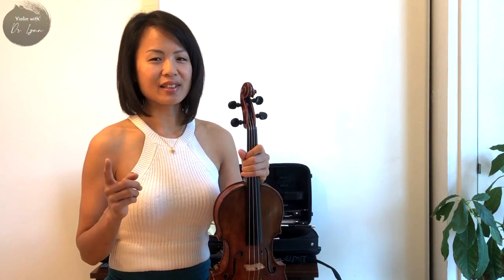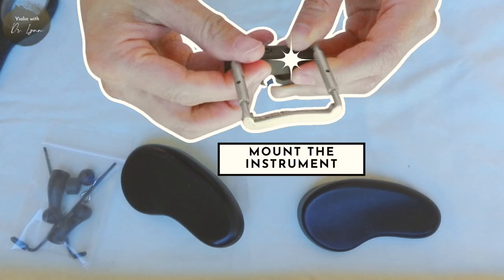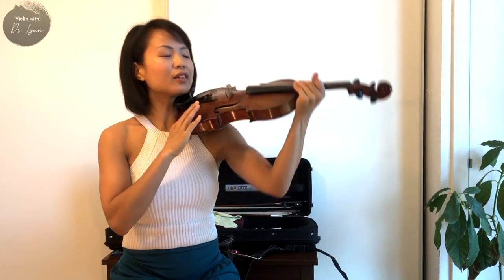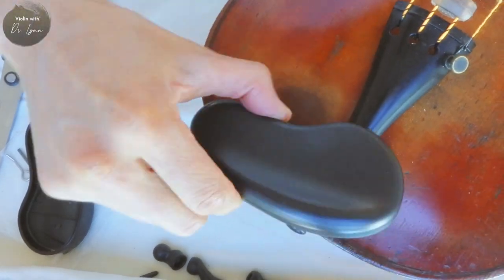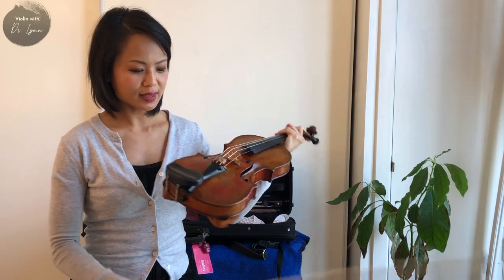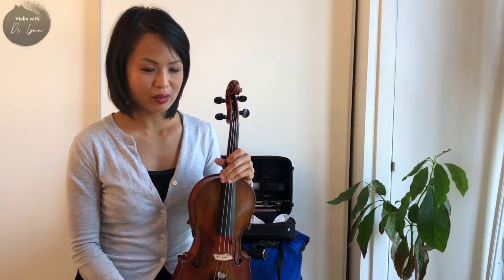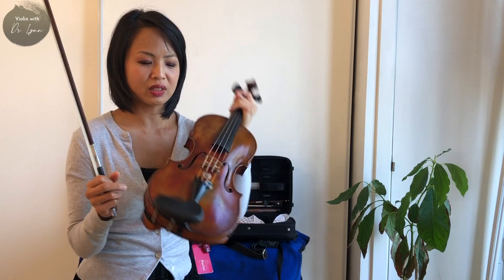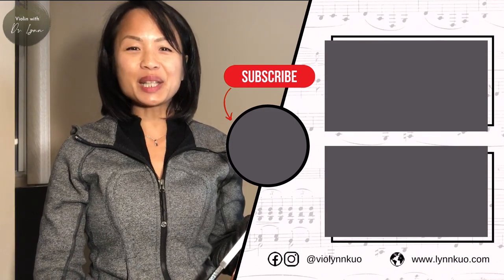Kréddle Violin Chin Rest Review (Unboxing)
Check out my unboxing and review of the customizable Kréddle violin chin rest. 🎻

Hope this chin rest review helps you on your search for the perfect chin rest setup. 🙂

🔥 Sign up for my FREE workshop 🔥:
» Discover the Secrets on How To:
- Ace Your Auditions
- Supercharge Your Practice
- Unlock Effortless Technique
- Master Repertoire Faster
- Conquer Performance Anxiety

Time Stamps:
0:00 Intro
0:35 Kréddle violin chin rest unboxing
1:33 Lynn from the future, one year later
1:50 Kréddle chin rest parts and tools included
2:50 How does the Kréddle chin rest material feel?
3:55 Positioning the Kréddle chin rest
4:30 How to position the violin on the body and the points of contact
5:49 How to adjust the Kréddle chin rest
7:04 'Before and After' sound test between Flesch and Kréddle chin rests
8:10 Update: 8 Days Later with the Kréddle chin rest
9:35 I dropped my violin during a Sleeping Beauty performance
11:38 Update: my chin rest and shoulder rest set up 1 year later

» Fix your practice mistakes - Get my “Practice Like A Ninja” Quick Start Guide

➡️ Let me know how I can help you accomplish your violin goals!
I love working with motivated violinists who want to master their instruments and become more fearless performers.

About me:
Dr. Lynn Kuo
❇️ Assistant Concertmaster of the National Ballet of Canada Orchestra
❇️ Founder/CEO of Violin with Dr. Lynn

Video Editing: AC Virtual Production

Background music: Igor Frolov Concert Fantasy on Themes from ‘Porgy and Bess’, Op. 19
Lynn Kuo, violin; Marianna Humetska, piano
from LOVE: Innocence, Passion, Obsession